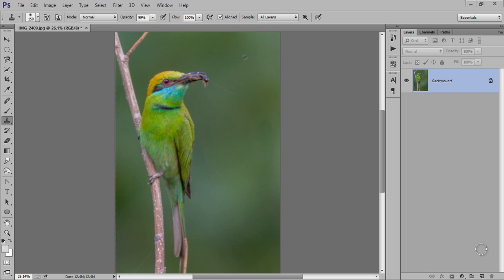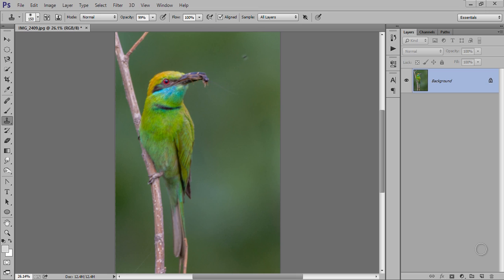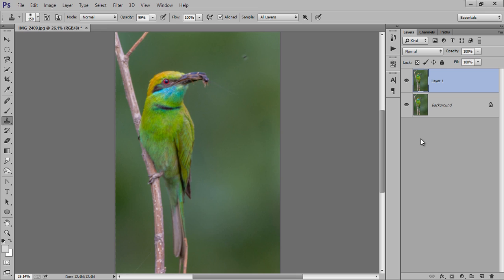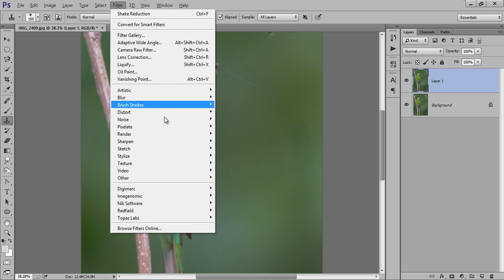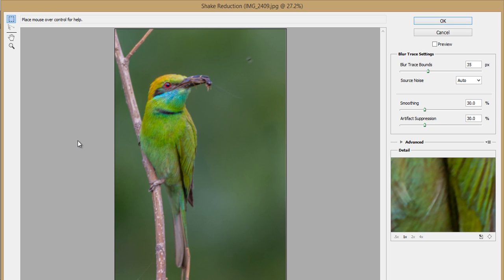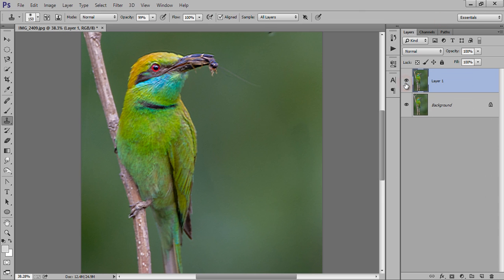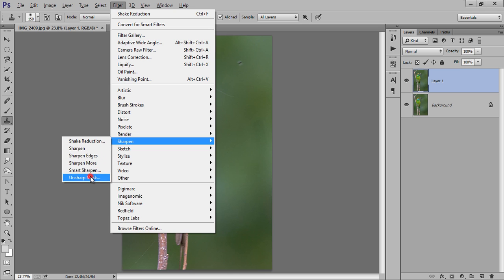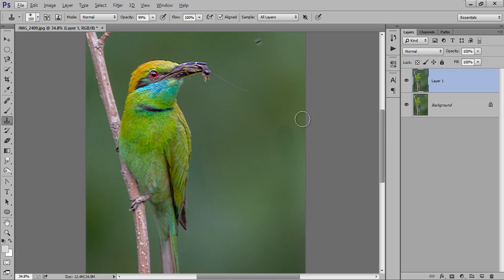Photoshop CC | How to handle low light Camera Shake Reduction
So when shake comes it easy to remove in Photoshop CC using camera shake reduction.